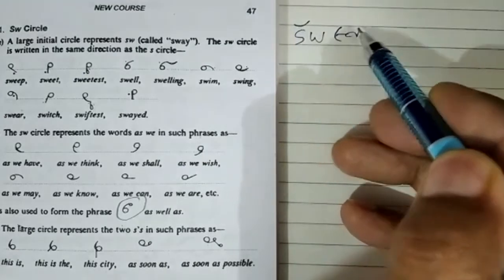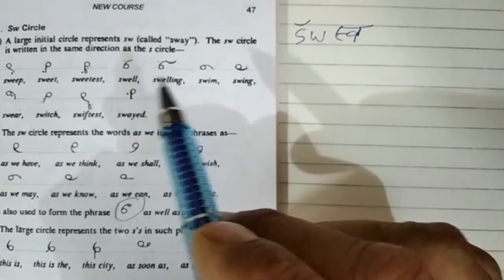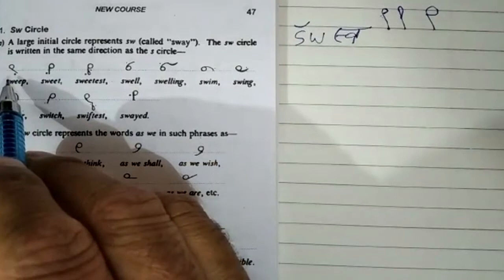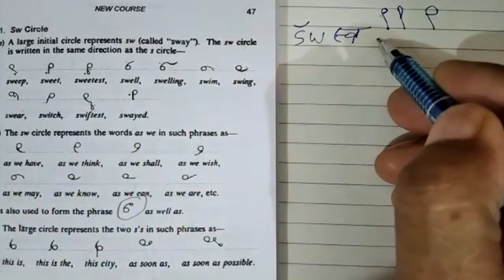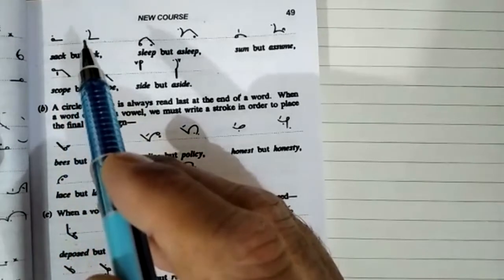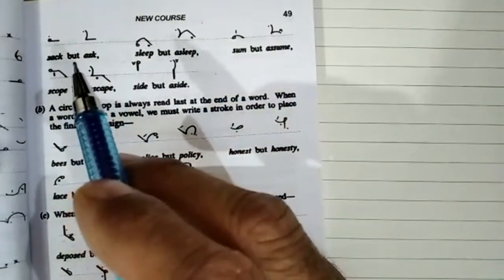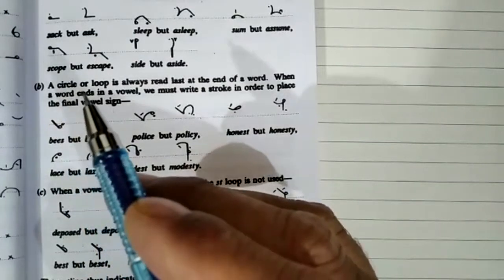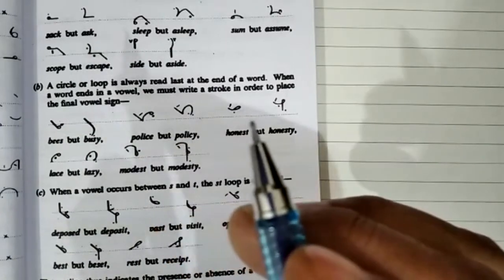CHAPTER 9,POINT-31,32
Stenography Chapter 9 for Govt.School students, CBSE